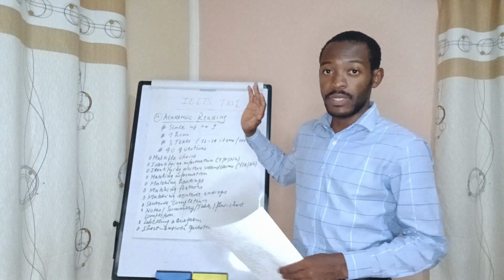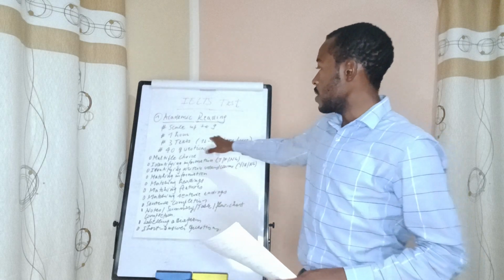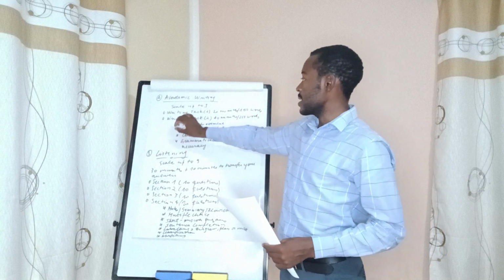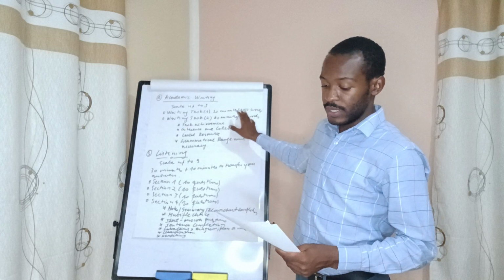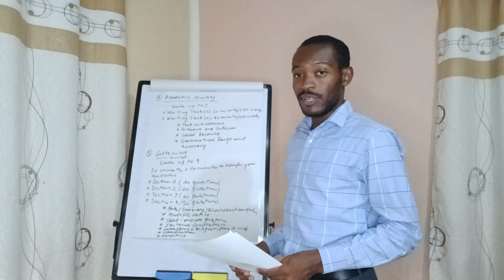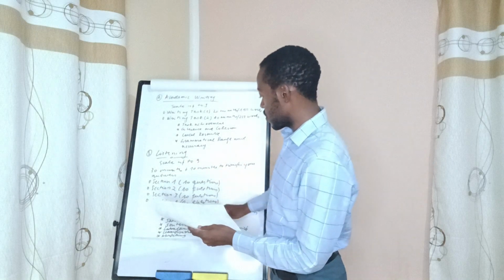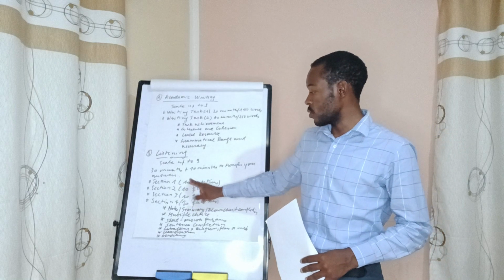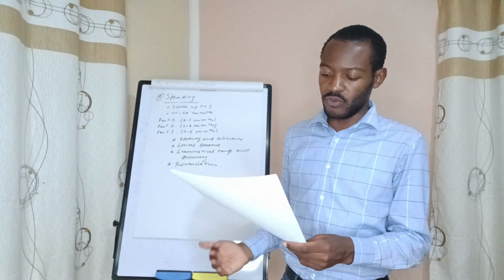LGC | ISL | ECC | CLC. Understanding IELTS Test.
IELTS | International English Language Testing Systems